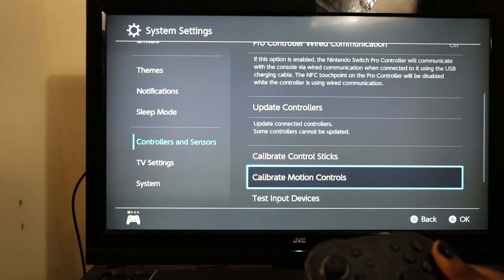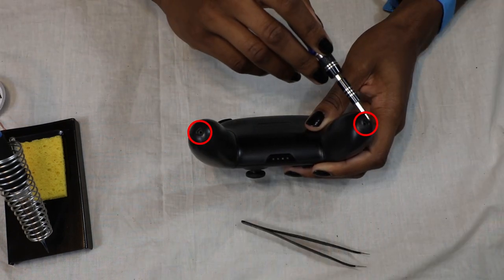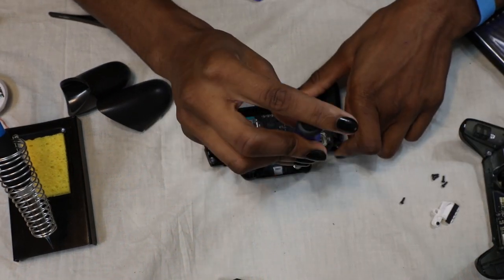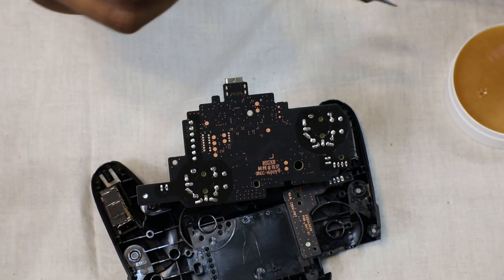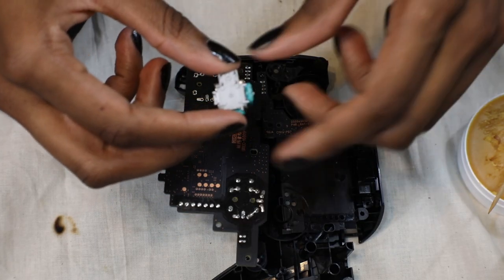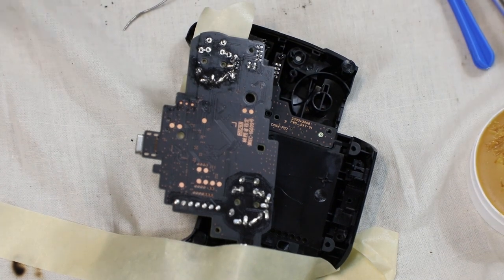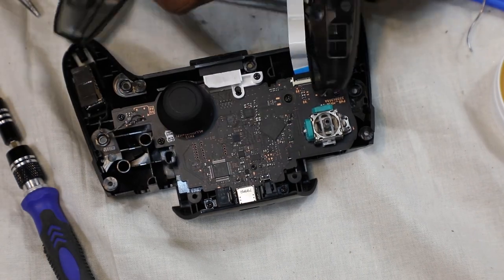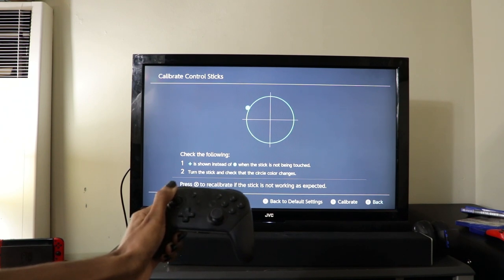How To Fix Broken Defective Left Analog Stick - Nintendo Switch Pro Controller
This is an easy DIY solution to fixing the Nintendo Switch Pro Controller if you end up buying one used or don't have the warranty anymore. I made this video as a noob to soldering to show how easily it can be fixed after not seeing any videos for the Pro Controller specifically. I ended up getting this controller really cheap off of craigslist and was inspired to repair it by watching My Mate VINCE's Trying to Fix series.

Here are what I used in the video:
Soldering Iron Kit
Electronic Repair Kit (optional)
Precision Screwdrivers
Rosin Paste Flux
Wick(copper braided wire)

(there are also cheaper alternative if you search locally):

Gear I Use:
Gaming Chair
Monitor Stands
Main Camera
Microphone(streaming/voice over)
Microphone 2(music)
Microphone 3(videos)
Shock Mount
Pop Filter
Ring Light
Capture Card
Studio Monitors
Studio Monitor Stands
Audio Interface